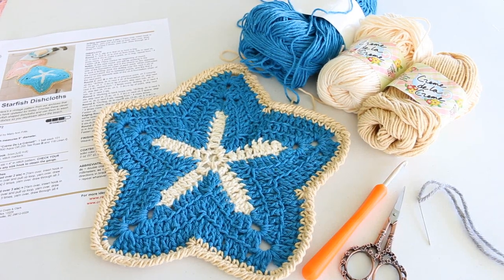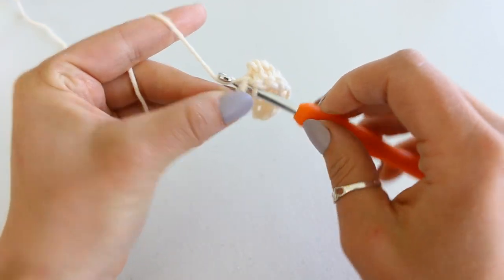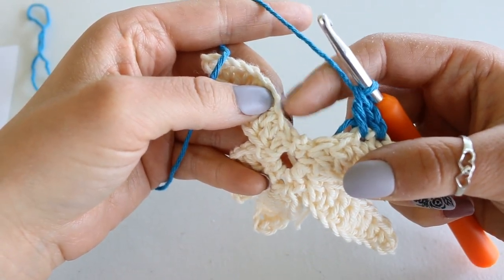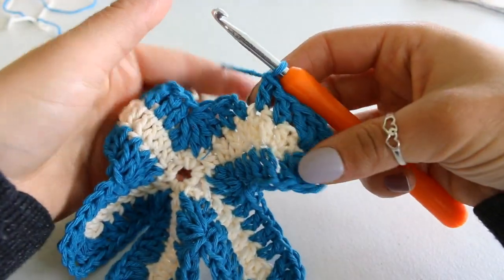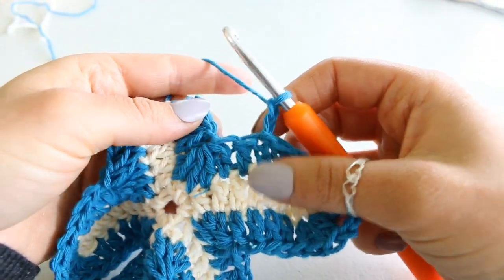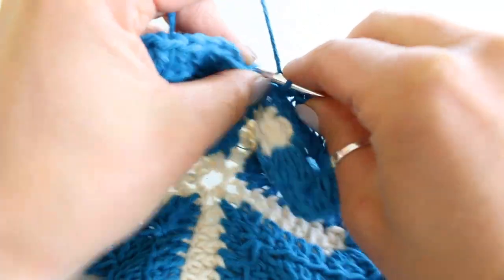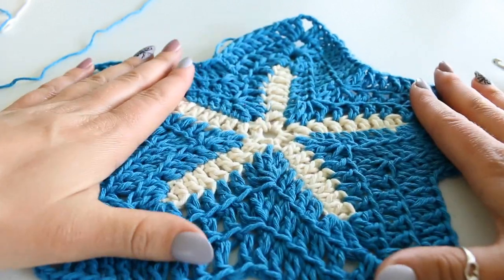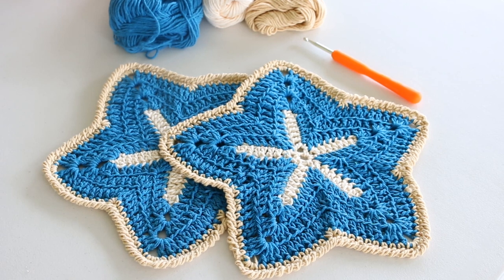How To Crochet A Starfish Dish Cloth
In this video I crochet this super fun an very summer feeling dish cloth.
I used an H 5.00MM hook and Creme de la Creme yarn in Tan and Cream.
As well as a blue mill ends yarn.

Hope you are having a lovely crochet day!❤️❤️❤️

Crochet hook set:

Cotton yarn: